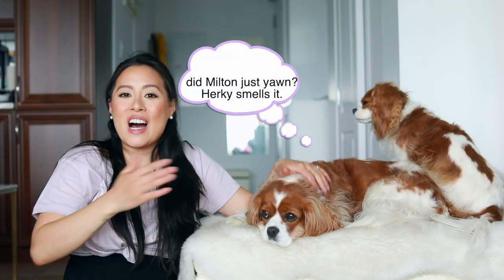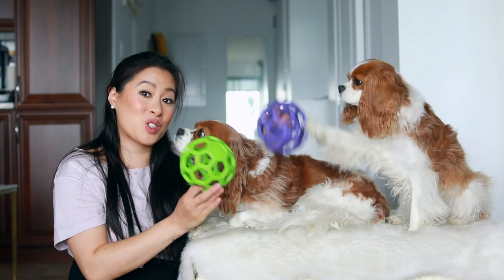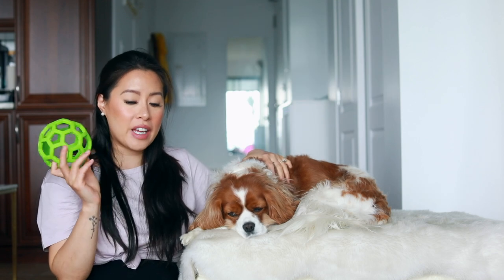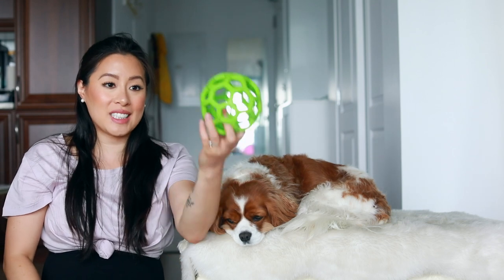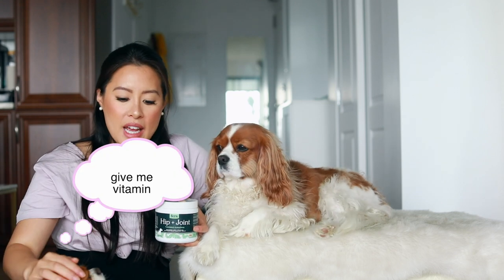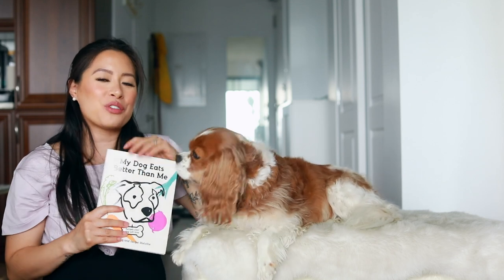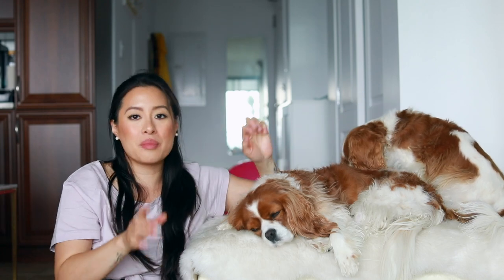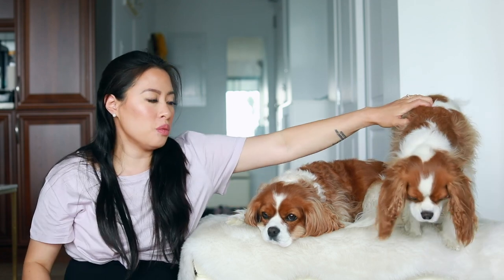AMAZON FAVORITES // dog toys, books, maternity and more! June 2021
Sharing our recent Amazon finds and favorites! Some dog stuff, some maternity stuff, some belly care stuff, but all good things.

Items mentioned:

My dog eats better than me
Snuffle mat
Hol-ee roller
Fera Pet Organics Hip and Joint Chews
Virbac enzymatic toothpaste
Bluestem toothpaste
Exercise ball
Hydro Flask
Straw cleaner
What To Expect When You're Expecting
Expecting Better
Mindful Birthing
Bringing Up Bébé
Sweet Almond Oil
Bio Oil
Palmer's Cocoa Butter
Honest Beauty Balm

Nursery favorites:
Pottery Barn Kids Dream Swivel Glider
Ruggable Plush Rug
Massage table

Maternity clothes I am wearing:
Maternity shorts
H&M tee